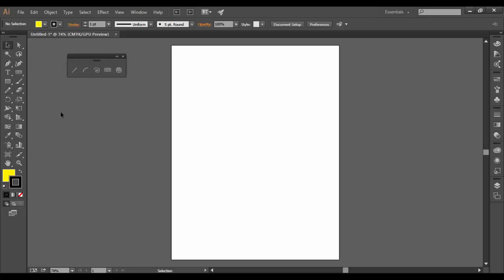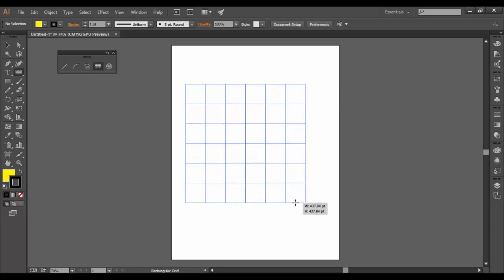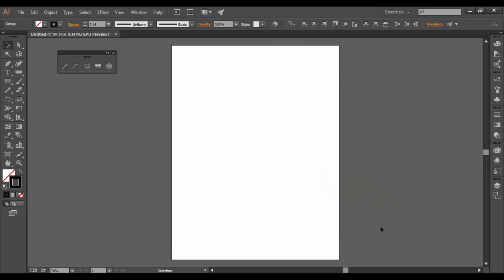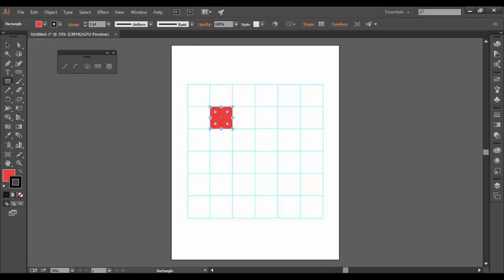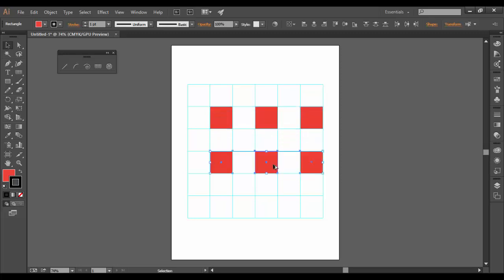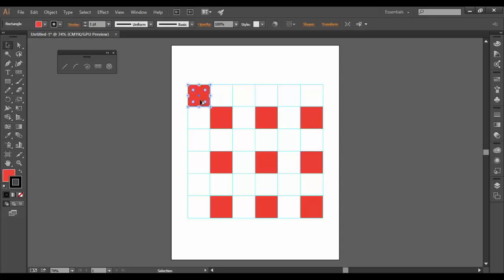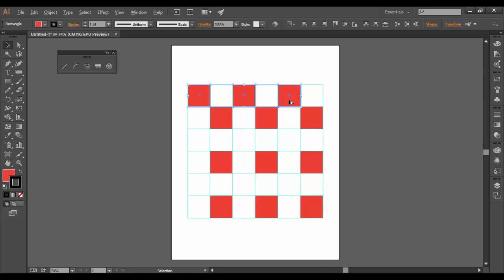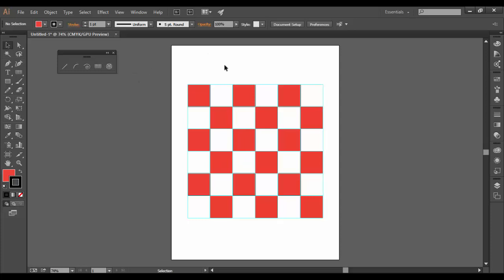Adobe Illustrator CC Rectangular Grid Tool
Learn about the Rectangular Grid Tool in Illustrator!